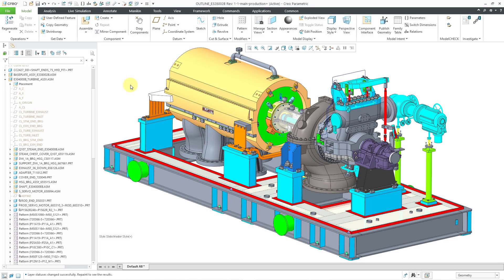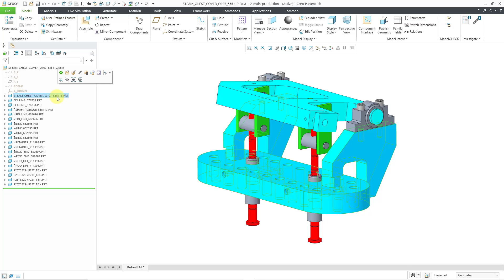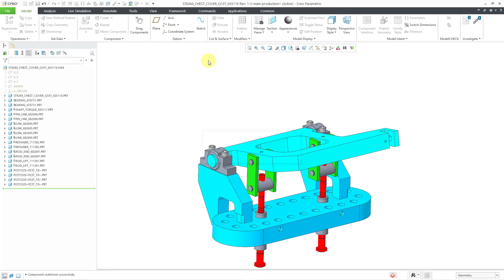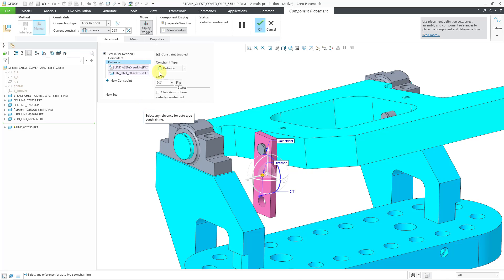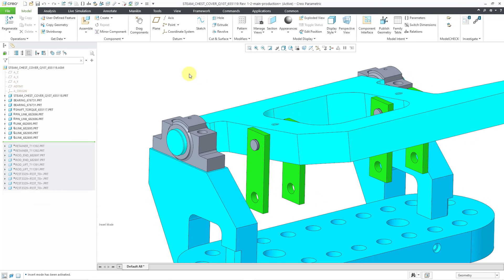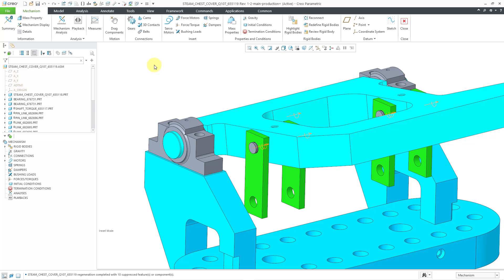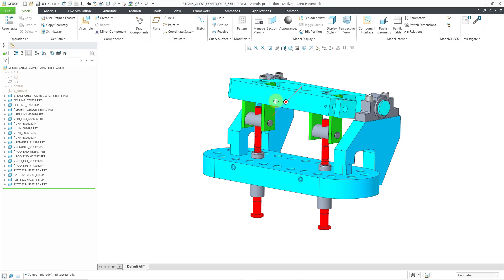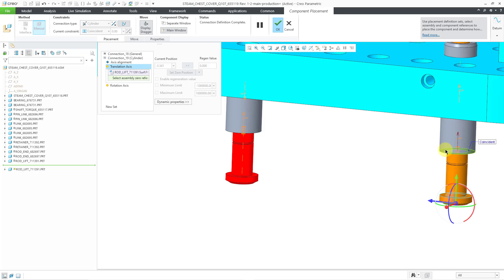Creo Parametric - Mechanisms - Convert Assembly to Mechanism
This Creo Parametric tutorial follows my attempt to convert a standard assembly into a mechanism, including using settings to prevent components from moving through each other.

Thanks,
Dave